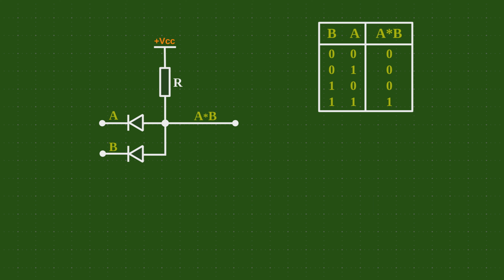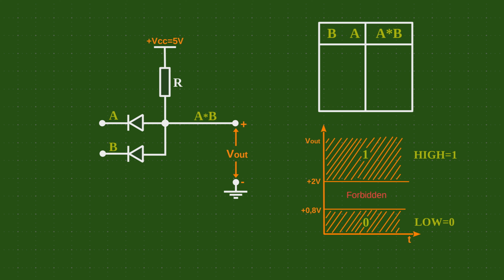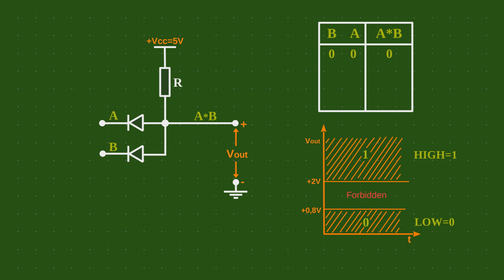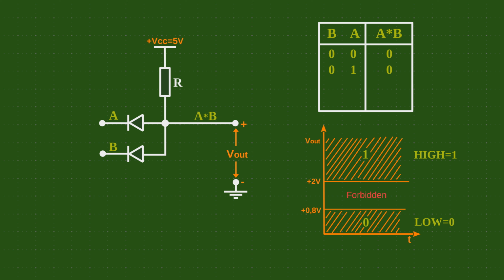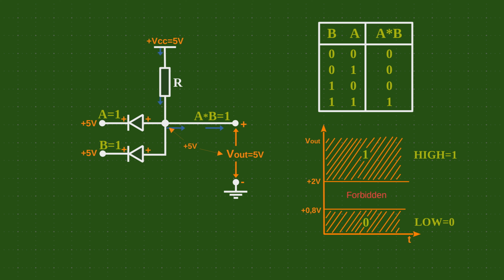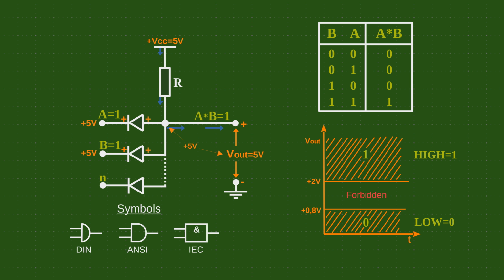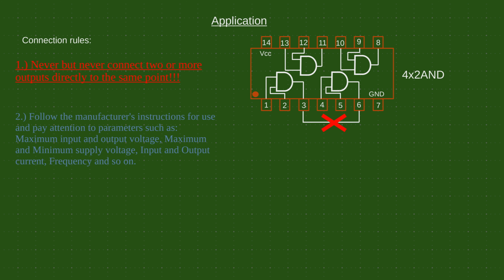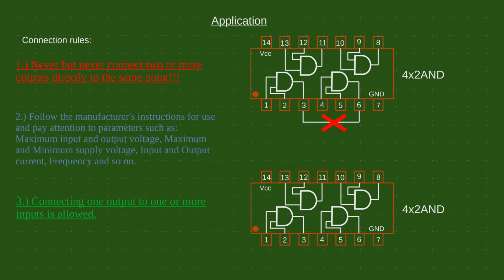Logic AND gate using diodes [Truth table, Symbols, APPLICATION, Rules and more]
Logic AND gate is one of the basic logic circuits. Logic AND gate gives a high output signal only if all input signals are HIGH. For all other input signal combinations the output signal will always be LOW. Truth table, Symbols, APPLICATION, RULES and more are explained in this video.

The basic version has 2 inputs and 1 output.
In this example we use diode logic.This allows us to avoid using a chip with multiple logic AND gates if we only need one circuit.  In this way we save space on the PCB.  Also by adding diodes, we can increase the number of inputs.

We form the Truth table based on the input signals. The function can be extended to any number of inputs. Each input signal can be HIGH or LOW and since we have two input signals we will have a total of 4 combinations.

In digital electronics, symbols are always used for logic gates.  The symbols are different according to DIN, ANSI and IEC standards.

There are also very important rules for connecting logic circuits, but we'll talk more about that in the video